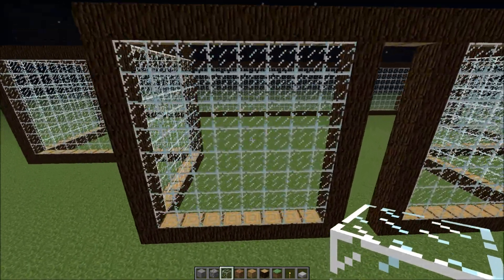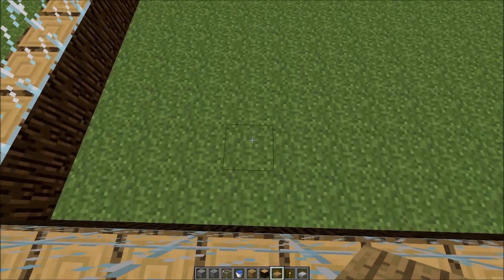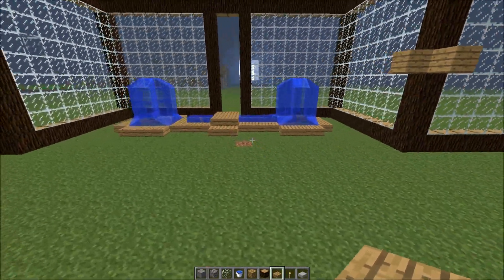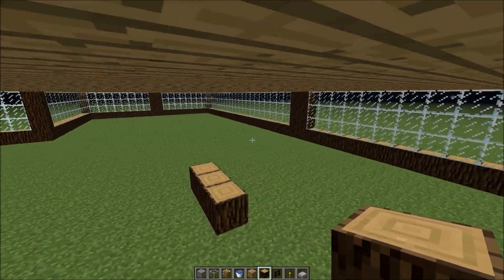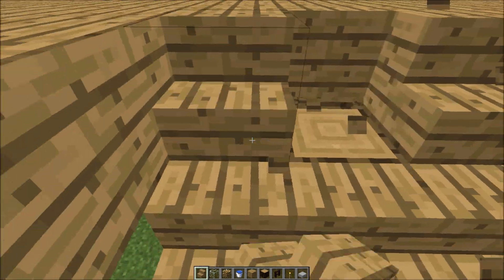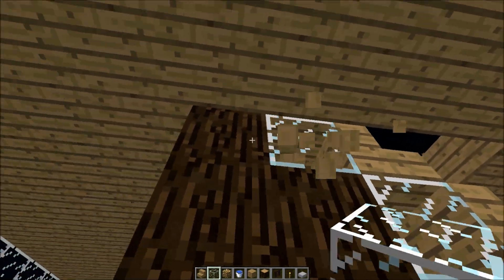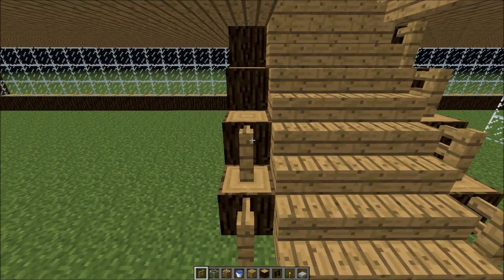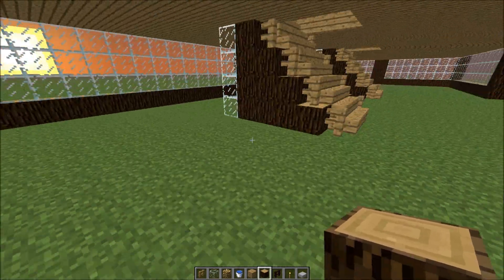Minecraft: How to make a Mansion STEP BY STEP (Easy) Part 2 (Floors)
The network Id's and passwords are capital letter sensitive in other words you need the capitals
If you guys are wondering how to join networks and how to use Hamachi please watch this video
Networks ID: Mrmousekateerserver1 Password: Mrmousekateerserver1
Network ID: Mrmousekateerserver2 Password: Mrmousekateerserver2
Network ID: Mrmousekateerserver3 Password: Mrmousekateerserver3
Network ID: Mrmousekateerserver4 Password: Mrmousekateerserver4
Network ID: Mrmousekateerserver5 Password: Mrmousekateerserver5
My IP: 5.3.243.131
Skype: Sachinsakthivel101
By the way you need Hamachi to play with me you can get that using please get the unmanaged version and i hope to see you all very soon :)

How to build a mansion.
I TAKE NO CREDIT TO THE SONG IN THE INTRO ALL COPYRIGHTS GO TO THE ORIGINAL OWNER OF THE SONG.